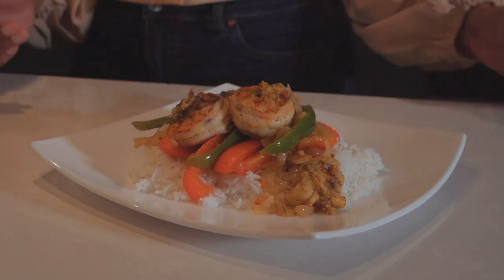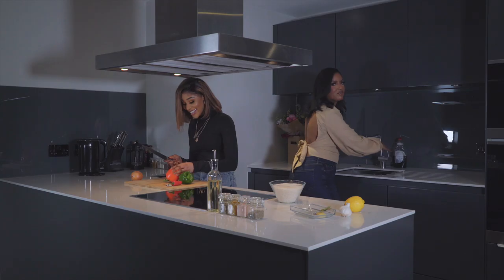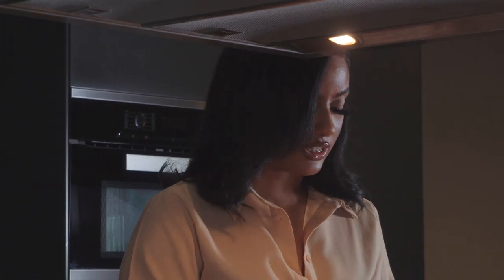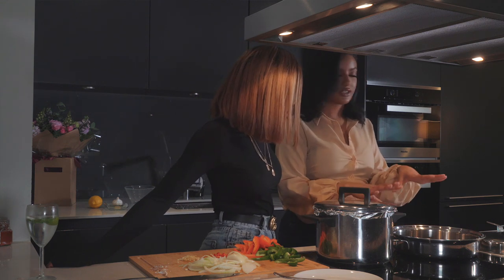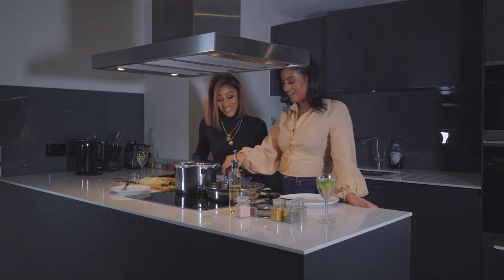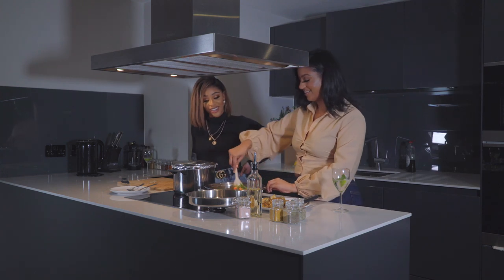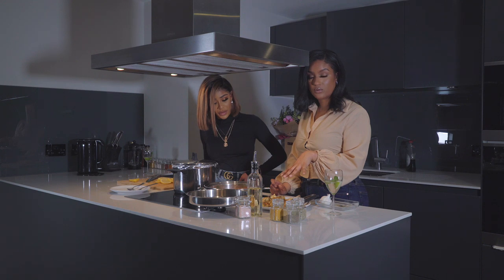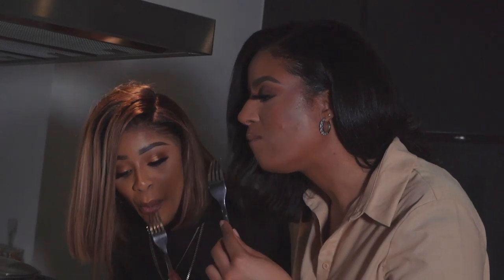RUKKIE COOKS WITH MARIAM MUSA SAUTÉED STEAMED SEAFOOD TIGER PRAWNS LOBSTER & BASMATI RICE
Are you on a See-Food diet like me? Then you're going to adore this tantalising sautéed seafood dish I made with the help of Mariam Musa.

Basmati rice
Lobster tails
Tiger prawns
Sweet peppers
Lemon
Garlic
Chillies
Bay leaves
Chicken stock cube
Onion
Dried rosemary
Mild curry powder
Himalayan salt
Ground black pepper
Oil